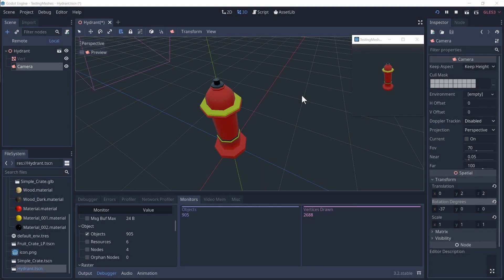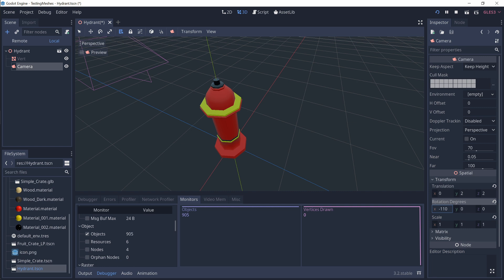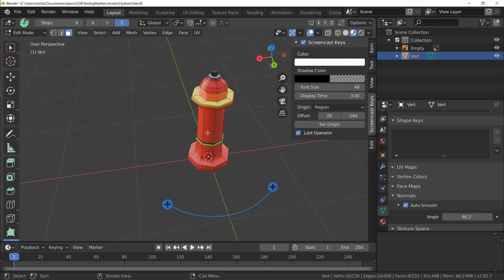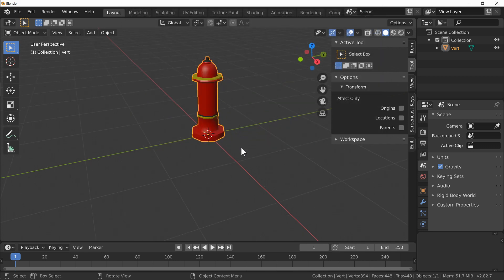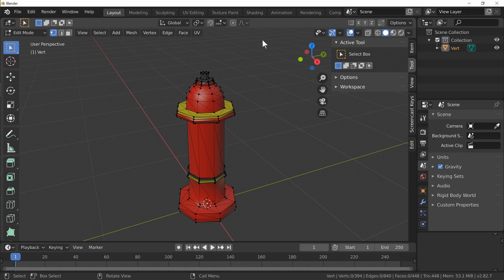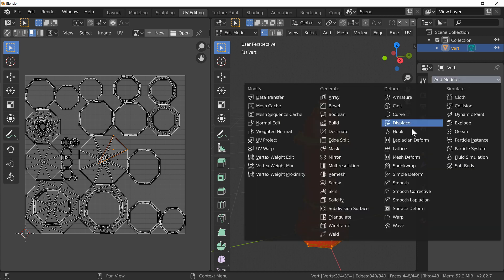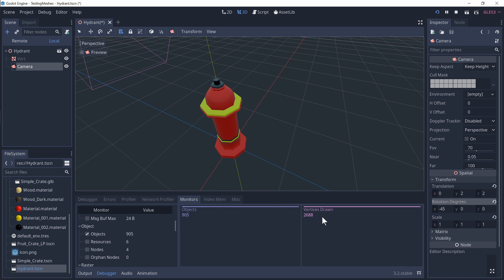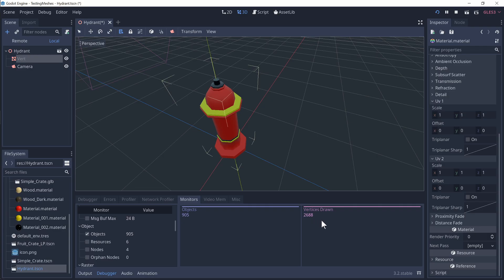Why is the vertex count of this mesh so much higher in Godot than in Blender?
For Beginners, there is what some call an "issue" whereas in fact, it is just exposing what is really going on in the Godot game engine.  The vertex count will seemingly differ between Blender and Godot and in this video, I show the underlying reason why.

It is to do with 2 UV maps and everything being triangulated...

💻 THE PC:
Ryzen 5950X
64GB 3600MT/s Crucial
RTX 3090
2TB Samsung Pro SSD